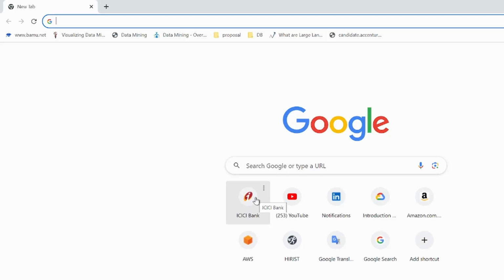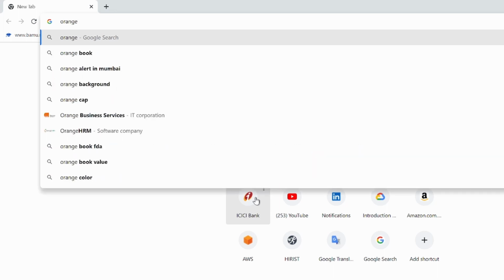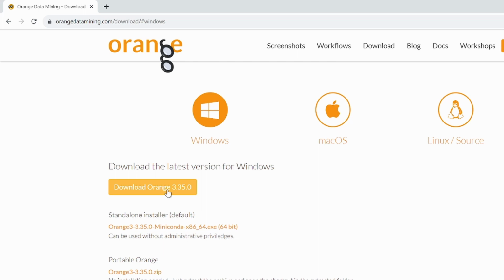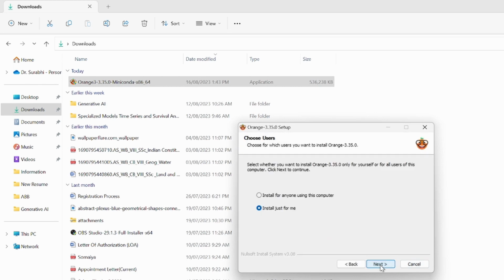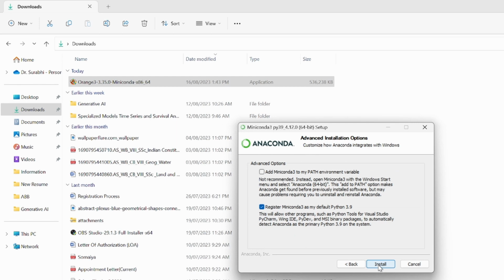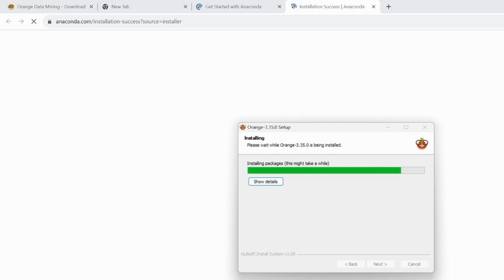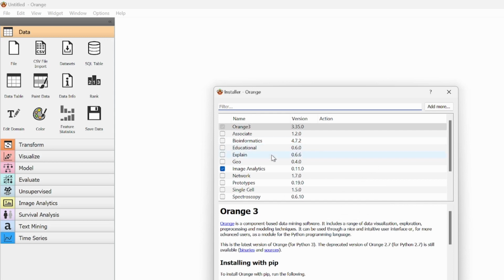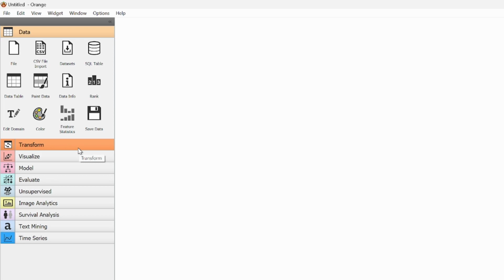HOW TO DOWNLOAD AND INSTALL ORANGE DATA MINING TOOL EASY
Open source data mining tool-Orange

tags(ignore)
data science ,how to install orange ,data mining, data analysis